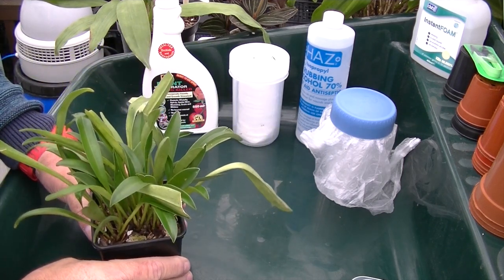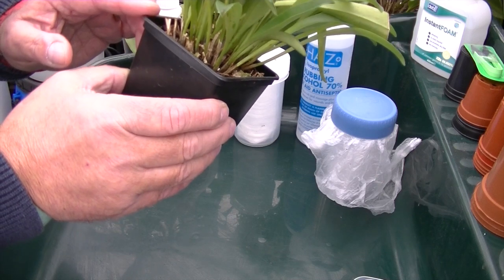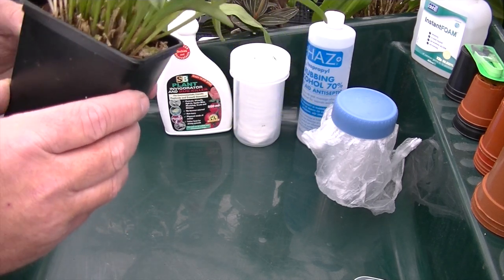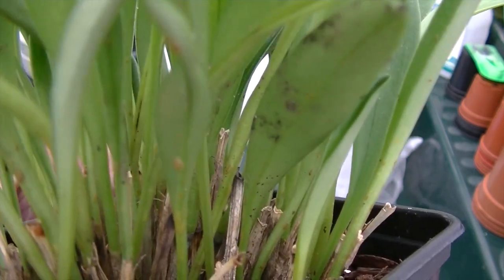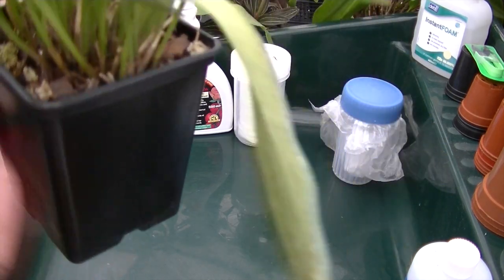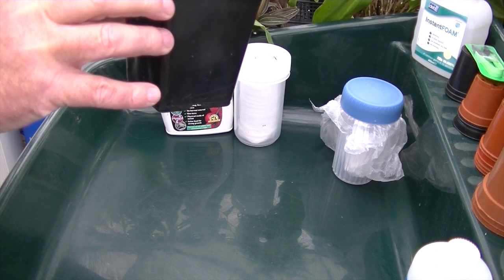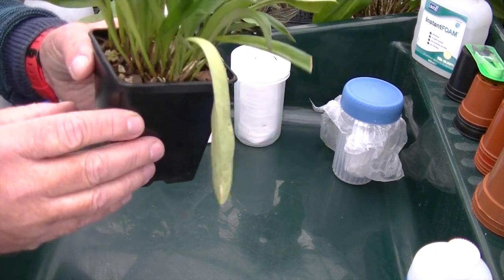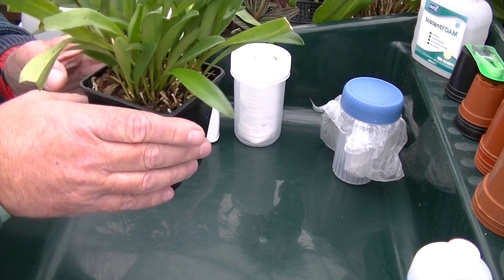How to control Brown scale (16) Orchid Care Guide.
How I control Scale on my orchids, Firstly I would like to apologise for the angle and position of the camera, its a new setup for me "that's my excuse"